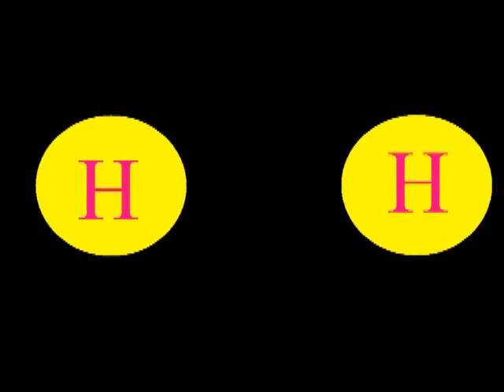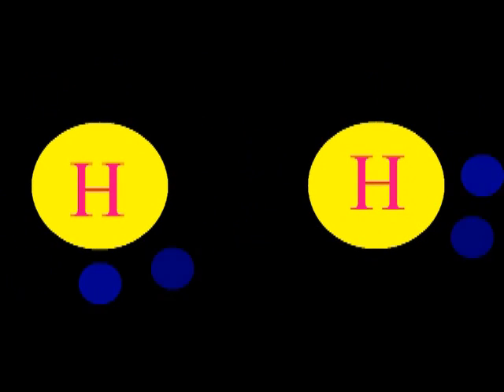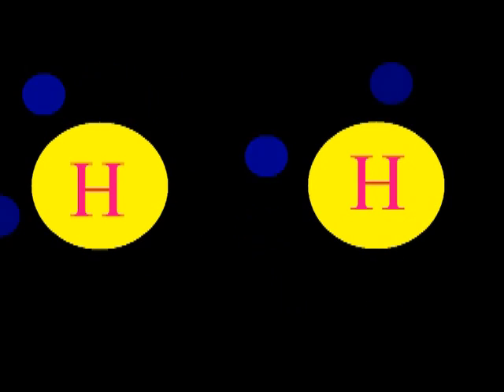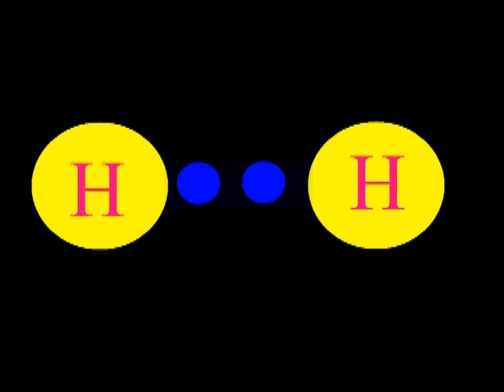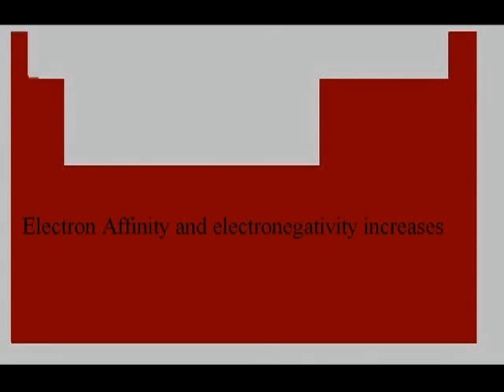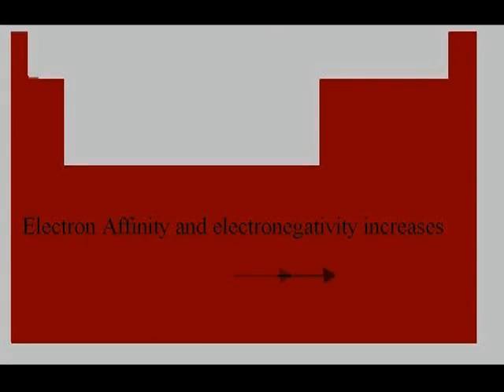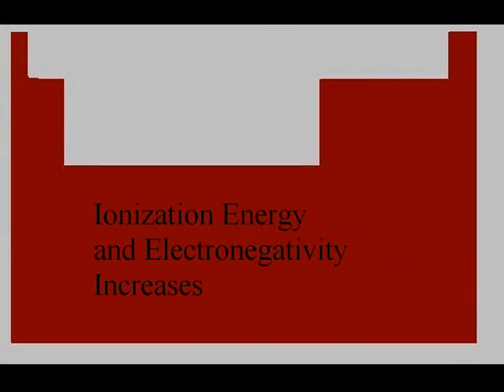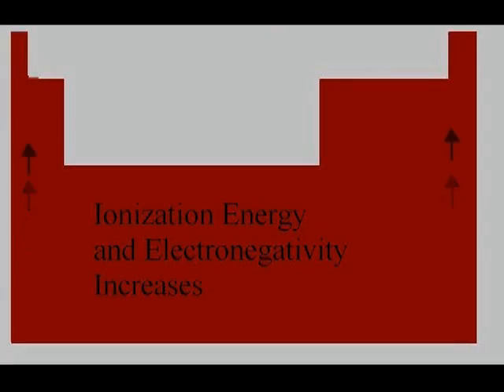Chemistry by Students-Electron Affinity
Electron Affinity & electonegativity